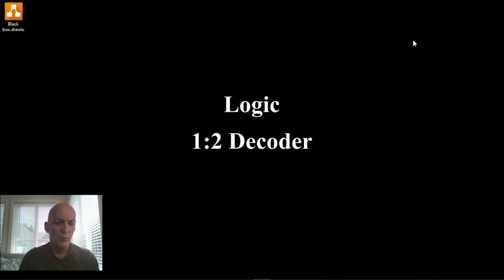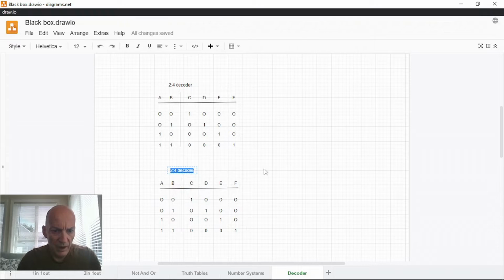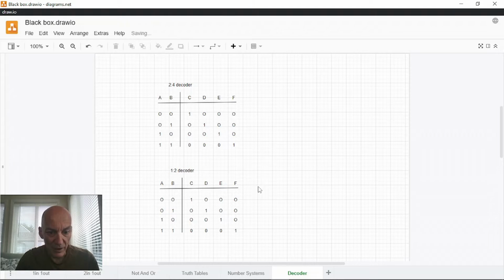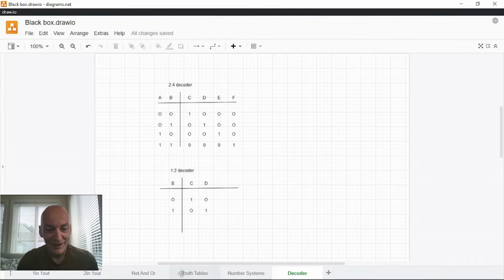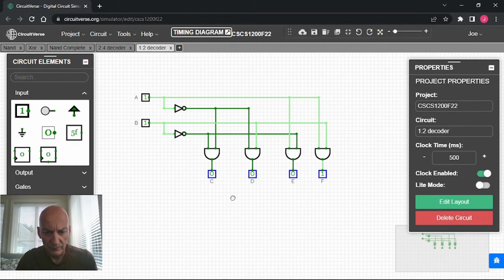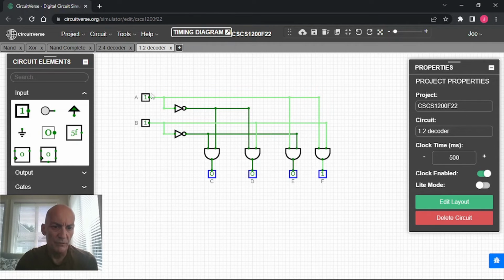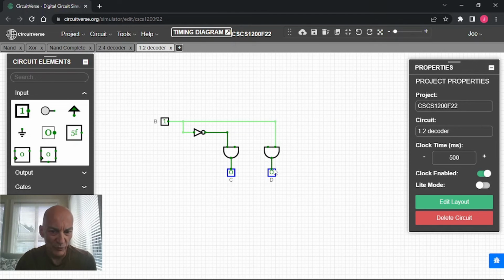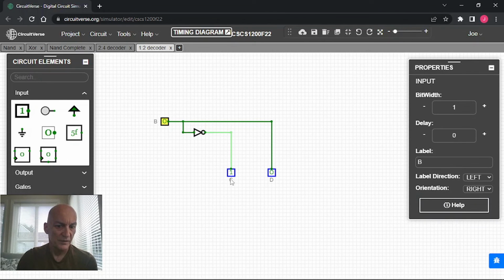Logic, 1 2 Decoder